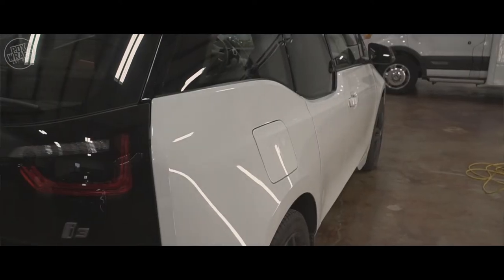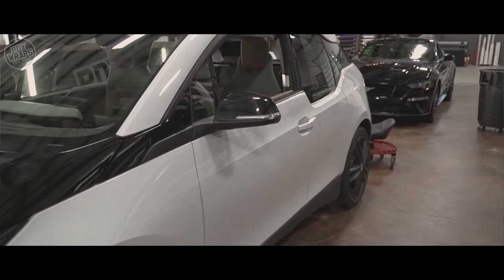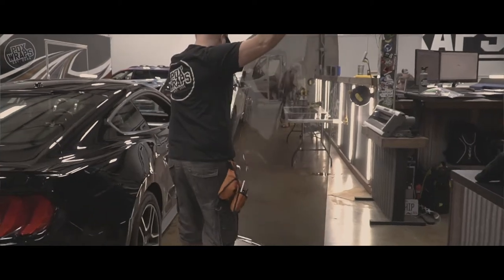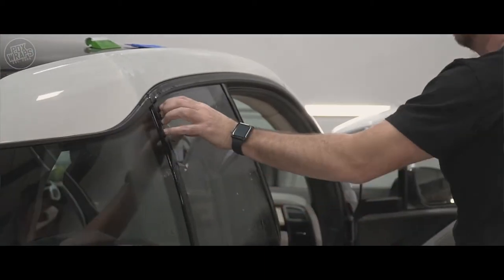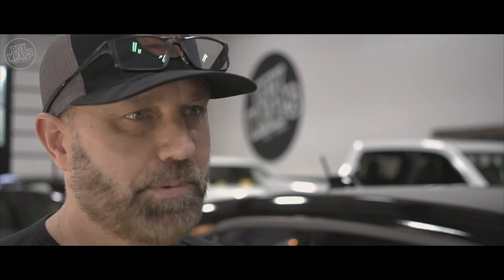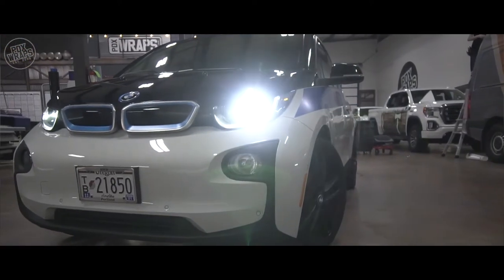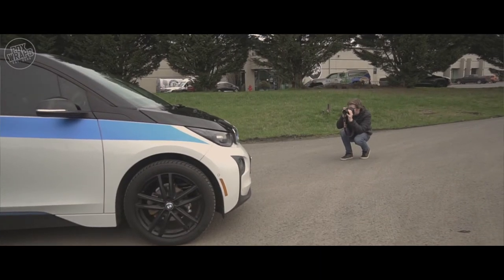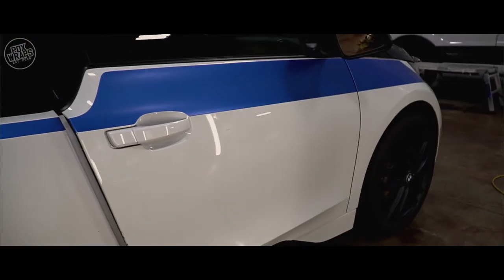No Paint Required - Ep. 4 - Casey's First Window Tint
In this episode of No Paint Required, Casey gets his feet wet in his first window tint job. How will he do?

🚗PDX Wraps Crew

PDX Wraps @pdxwraps
Chris @natcho220
Chris @chrisvdesigns
Chris @wrap.magic
Saul @saulywood
Kyle @kgtwing
Casey @casey.folk

🎥Filmed & Edited by: Karen Frenette Media